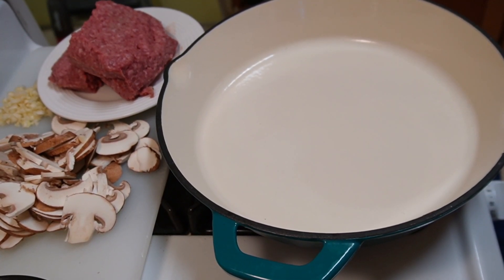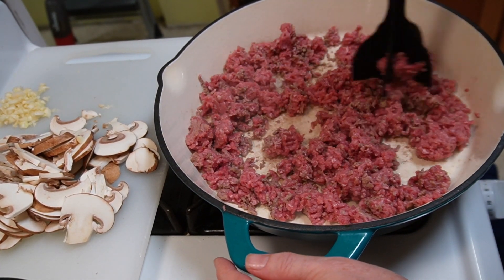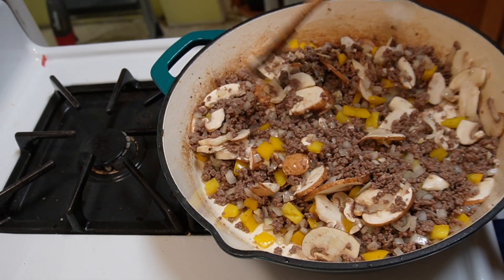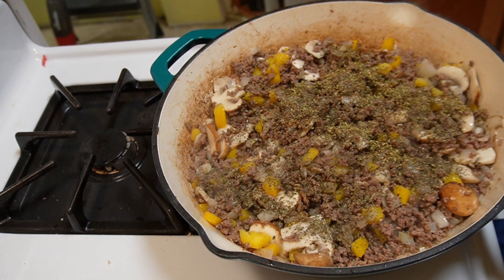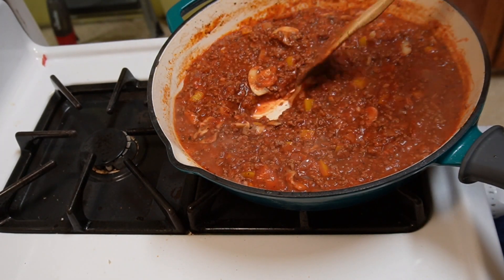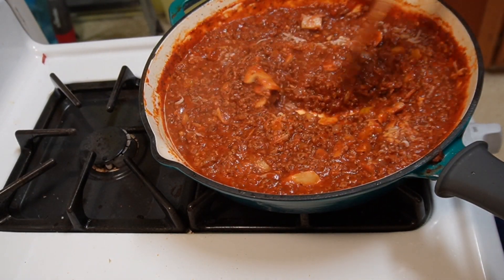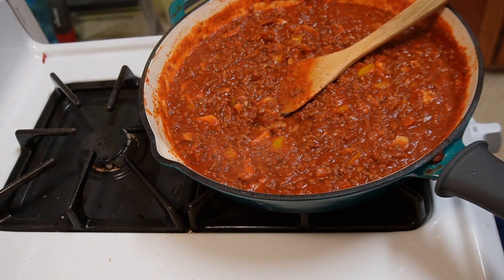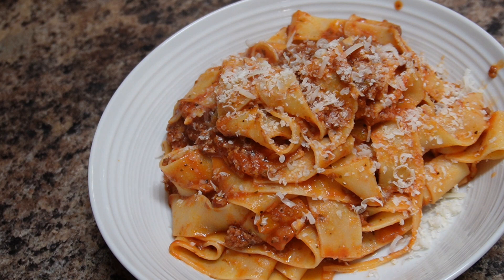Lazy Weeknight Spaghetti Sauce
Looking for a quick and delicious Weeknight dinner ?  this is it.

Serve it over spaghetti or mixed into paster Casserole topped with some cheese or a low carb option of Roasted spaghetti sauce.

Even a bowl all alone is amazing.